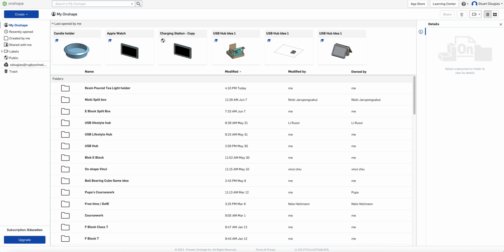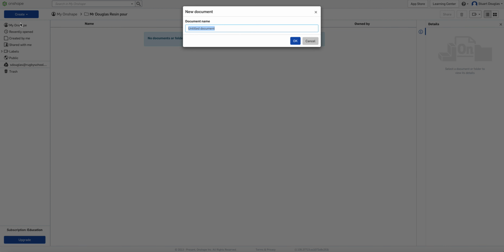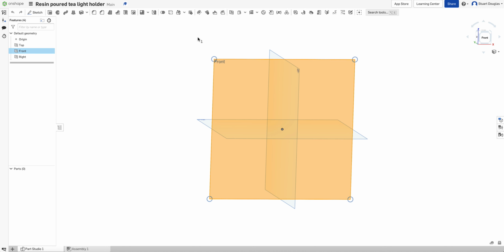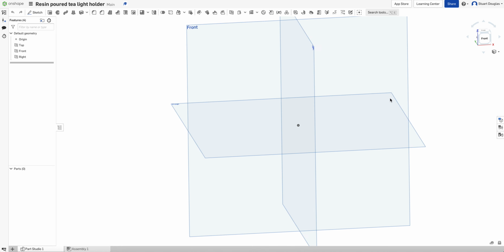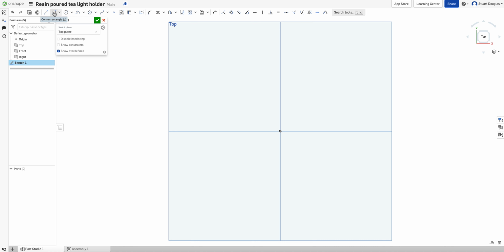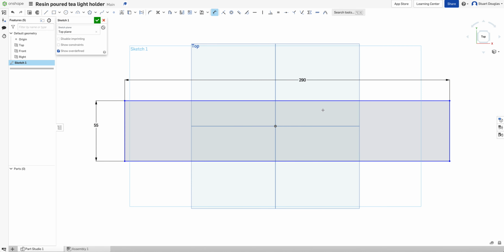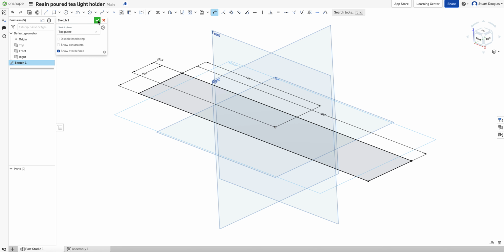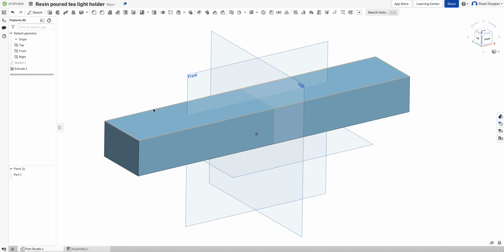Onshape modeling Resin poured Tea Light holder - Step 1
This video demonstrates how to create a New Folder and then New Document for the Resin Poured Tea Light Holder project.
It then shows you how to create the initial rectangular block and Extrude the sketch to create the initial form.